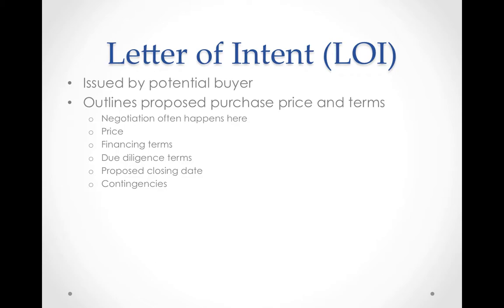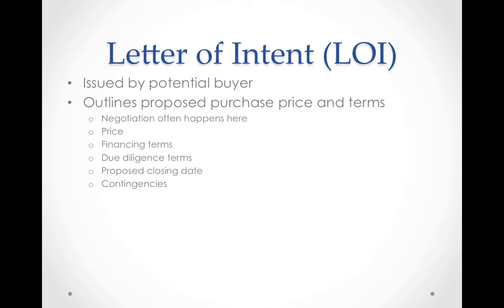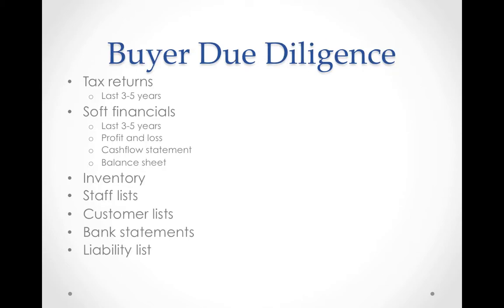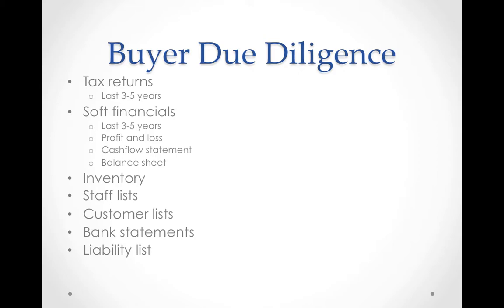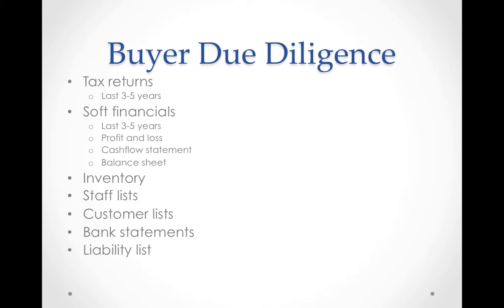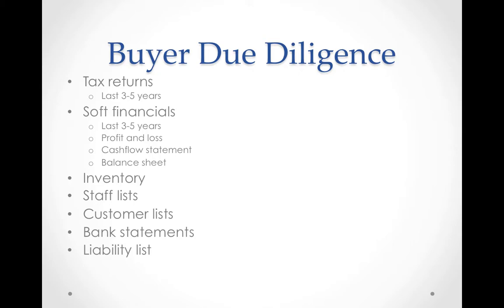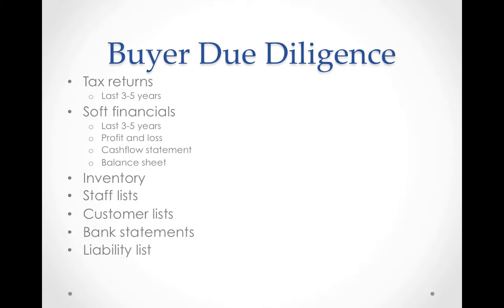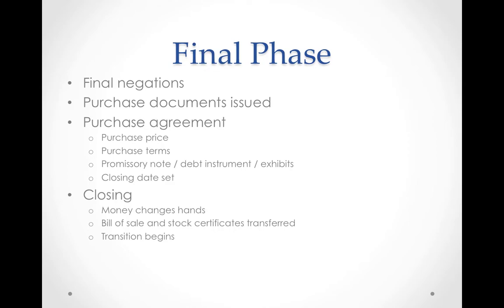External Deal Flow